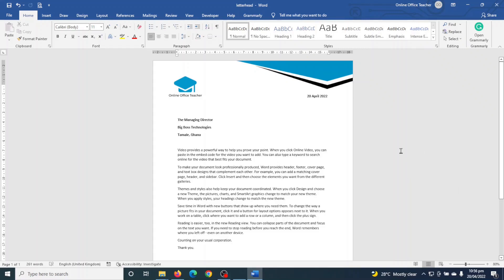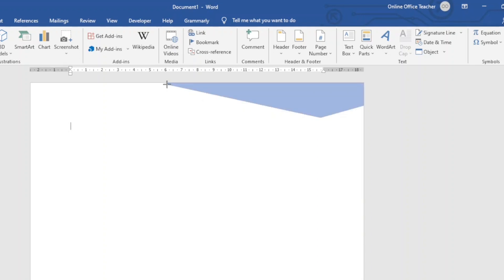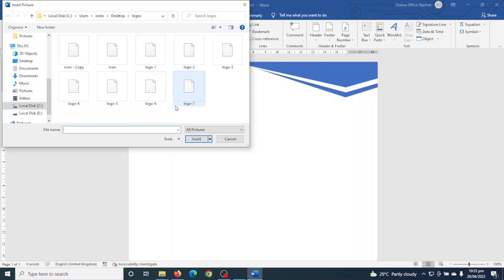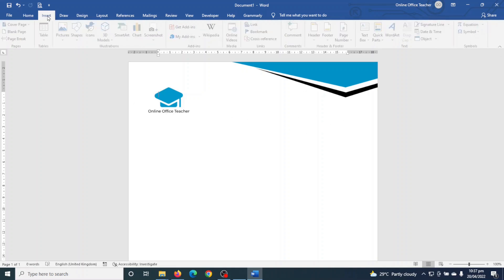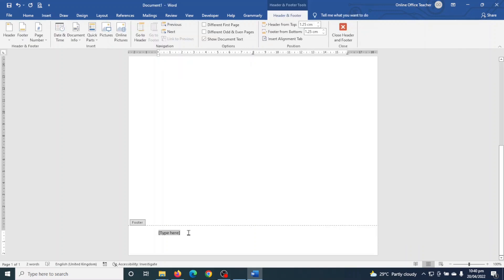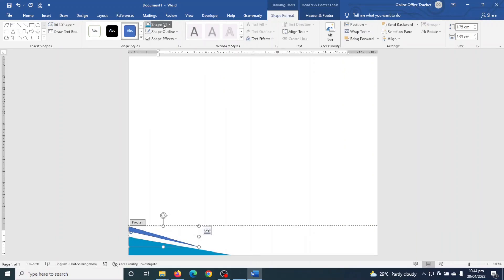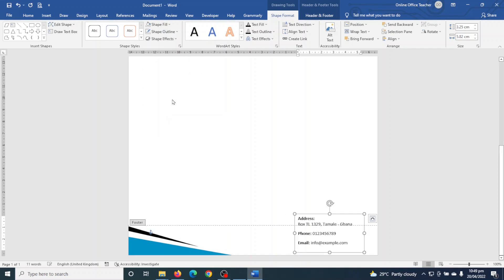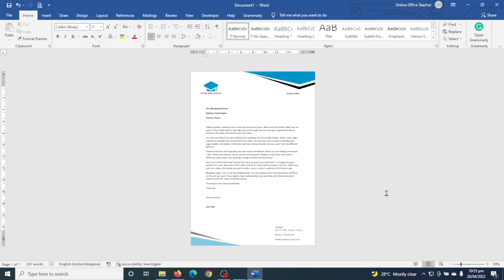How to Design a Letterhead in Microsoft Word | Letterhead Template Design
In this letterhead template design tutorial, I'll show you how to design a letterhead in microsoft word.